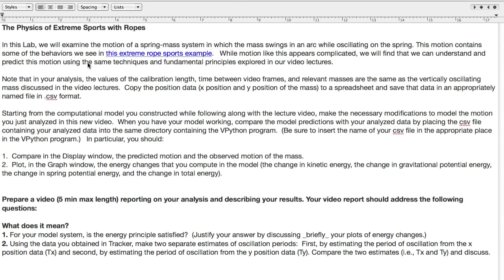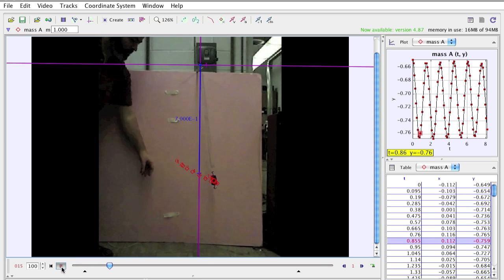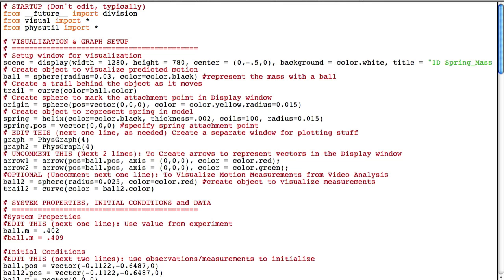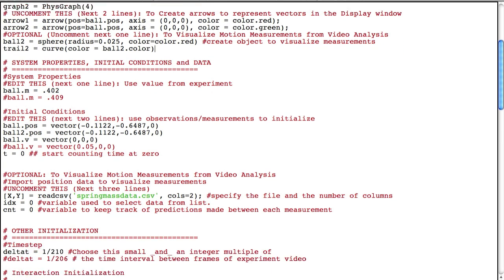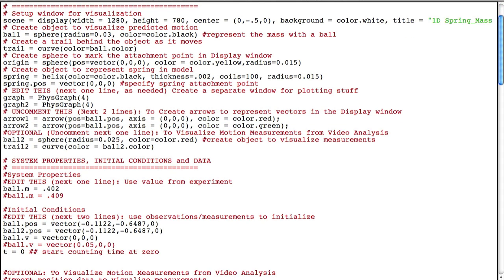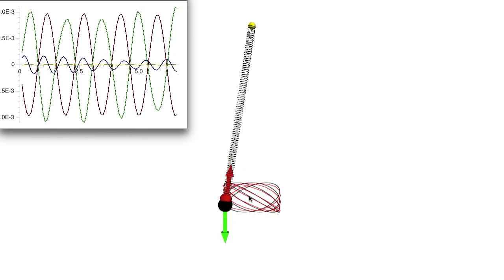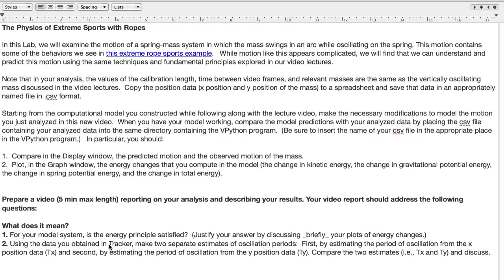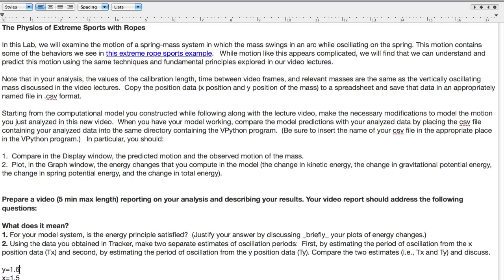Physics Lab 1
sorry that the video was a little long